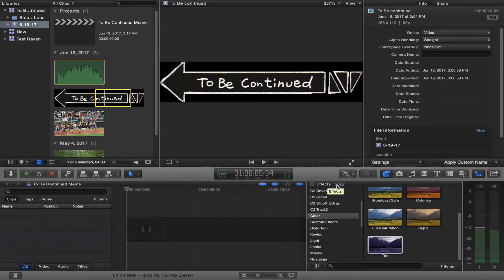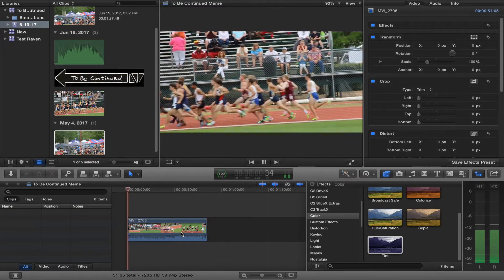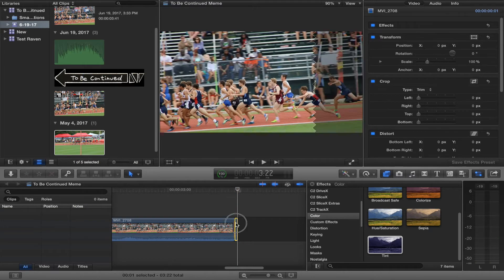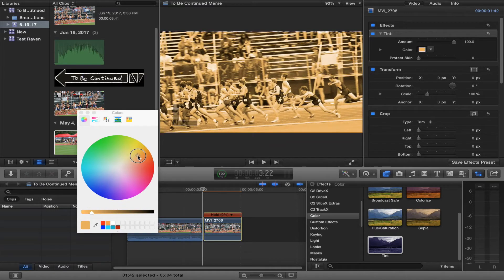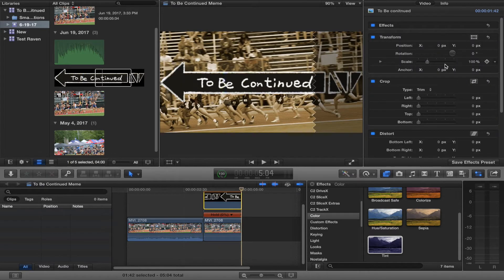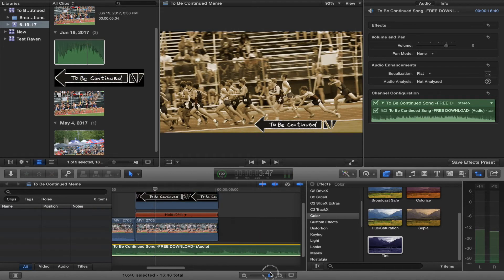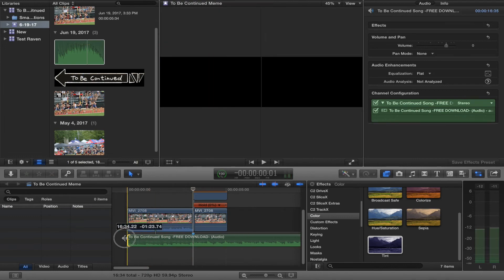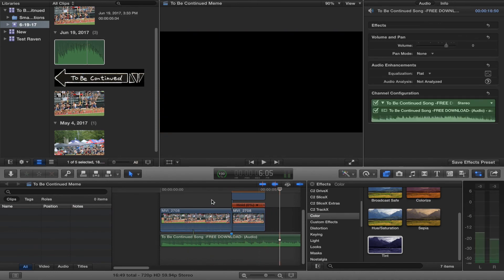How to make To be Continued Meme|Final Cut Pro X Tutorial| Saulstinator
In this tutorial we will create the to be continued meme in final cut pro x. It's a very simple effect and very effective as well. You need the to be continued sign, which you can download from google or anywhere and you need the to be continued song. Make sure to crush that like button if you liked the video, and If you have any suggestions just drop them down below in the comment section!

Awesome Filmmaking T-shirts.
CHECK IT OUT!!!